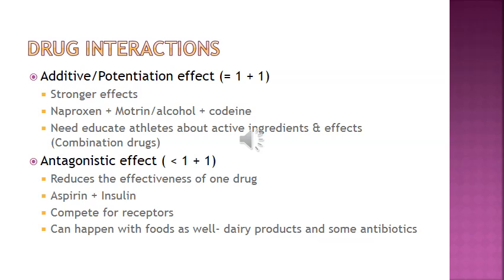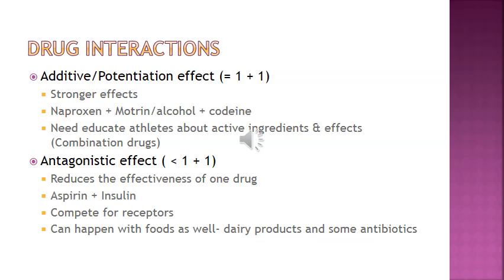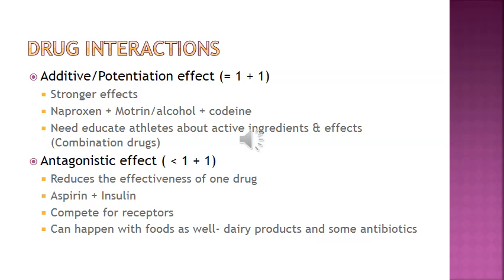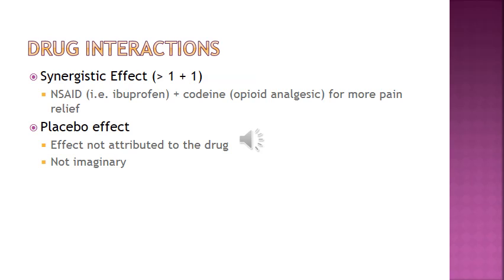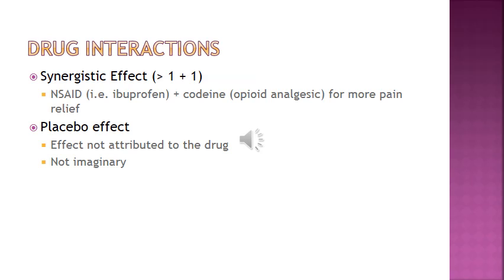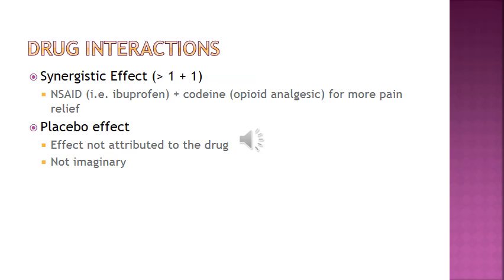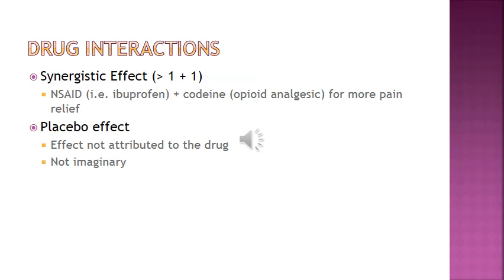Pharmacodynamics & Pharmacokinetics Part 8